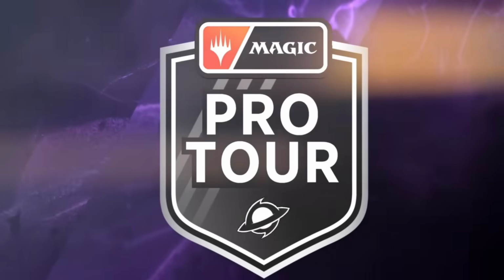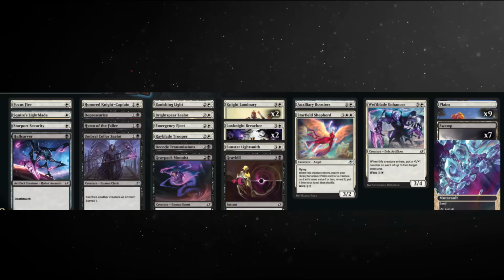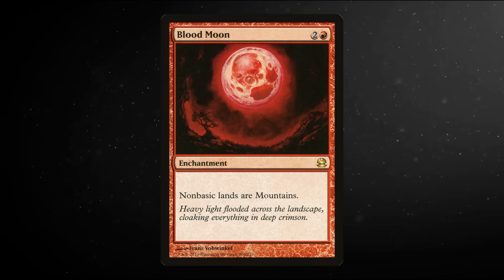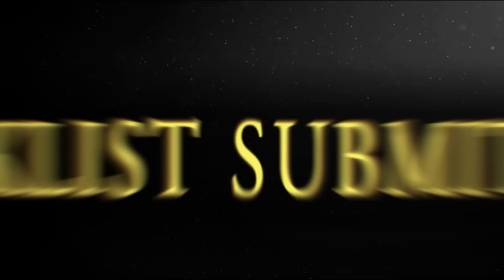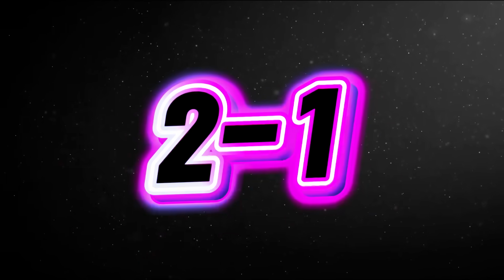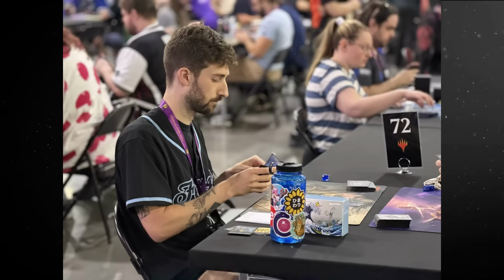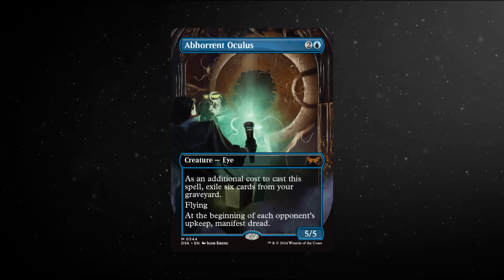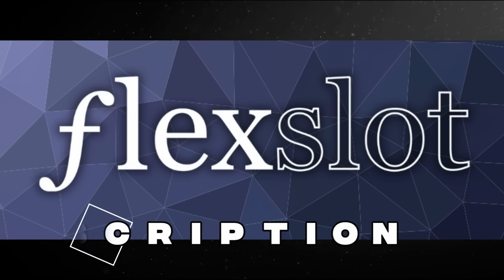I Played the Worst Deck at the Pro Tour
Pro Tour Edge of Eternities, Boros Energy, Forever